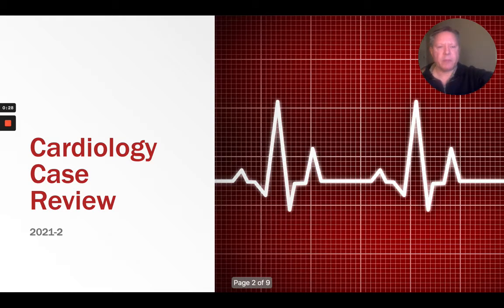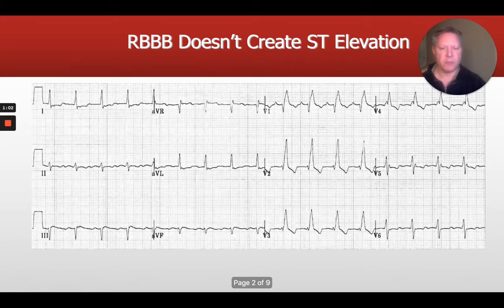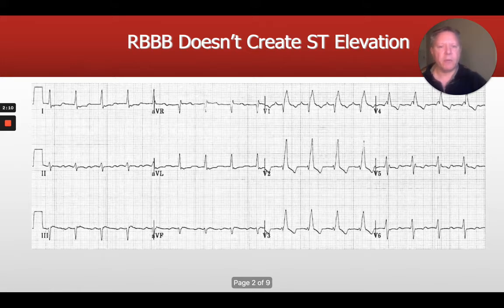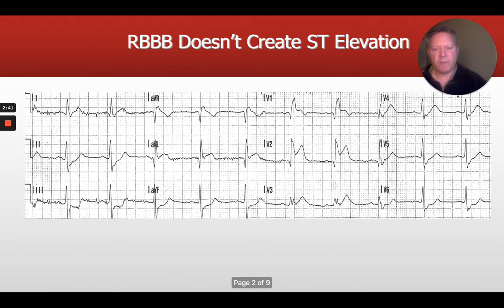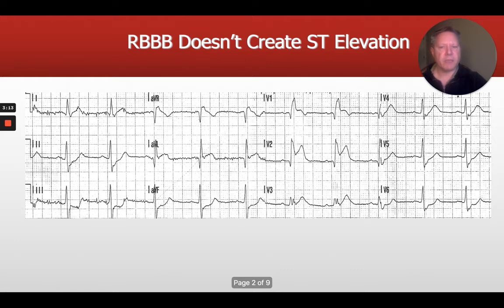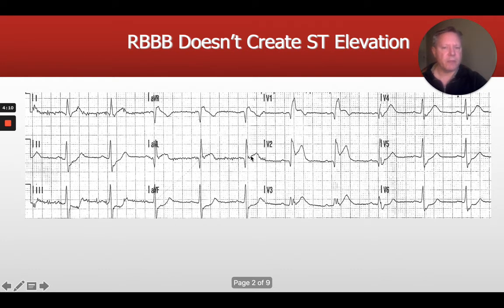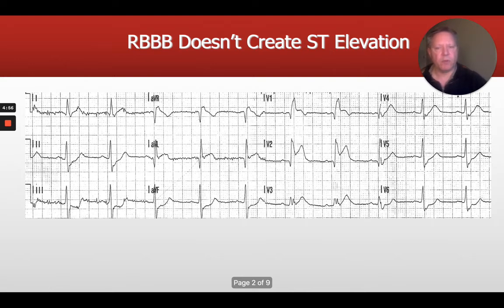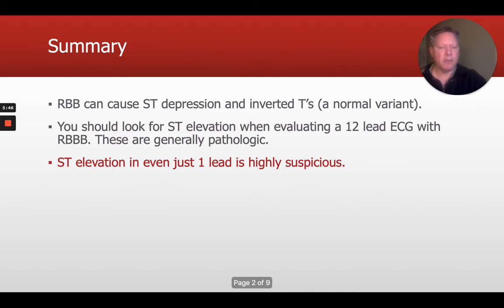2 2021 Right Bundle Branch Block (RBBB)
Review of RBBB and RBBB with STEMI